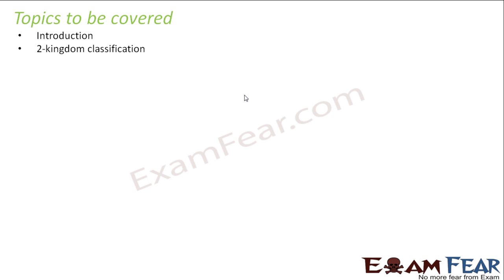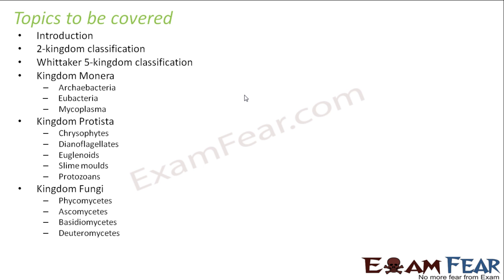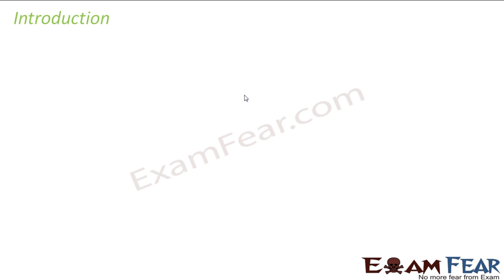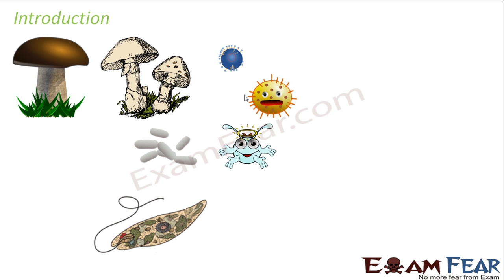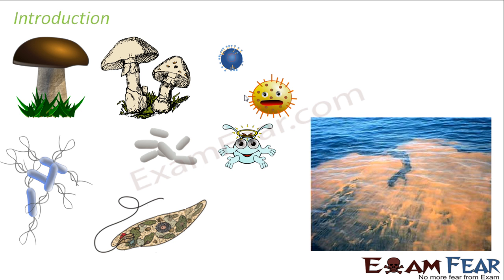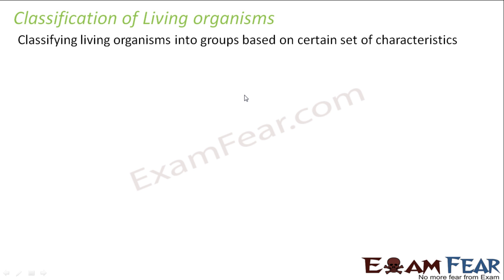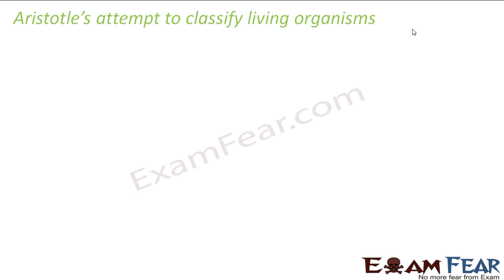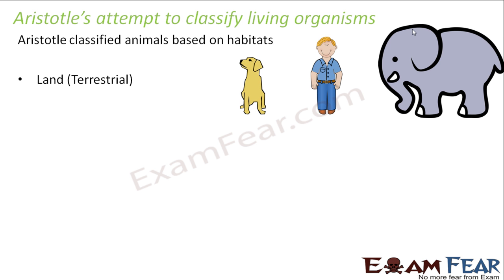Biology Biological Classification part 1 (Introduction & Aristotle) CBSE class 11 XI